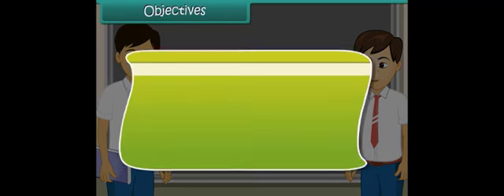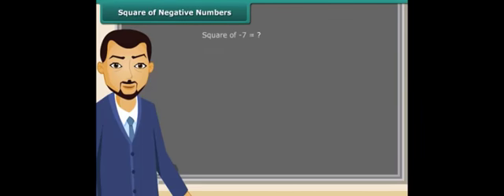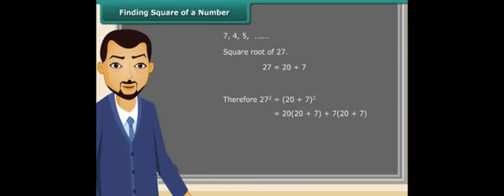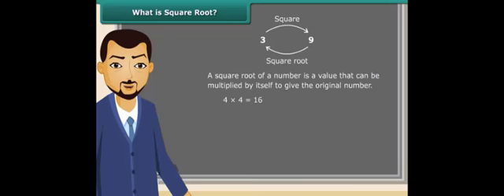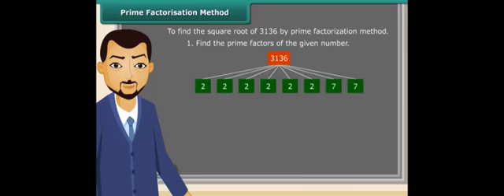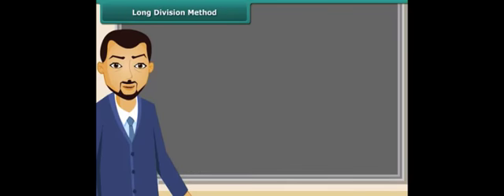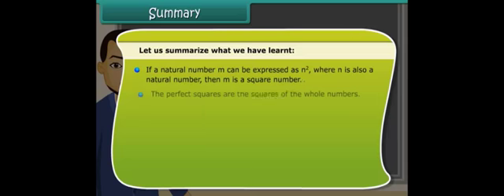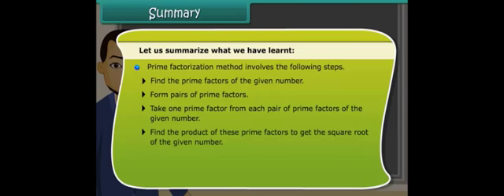VIII Mathematics Squqre and Square roots CH-6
Squqre and Square roots